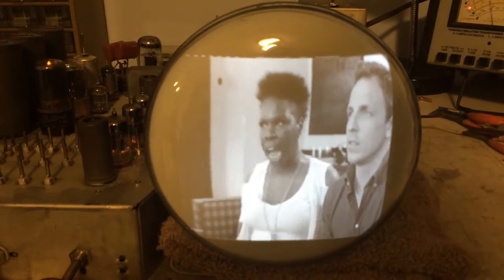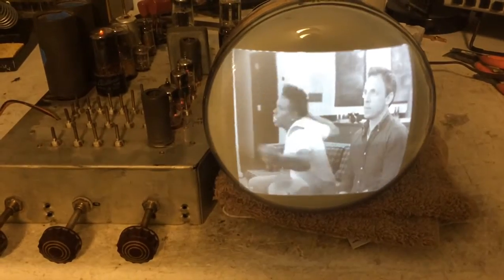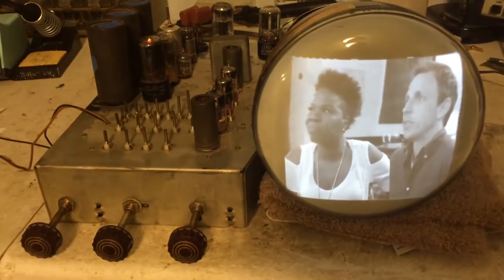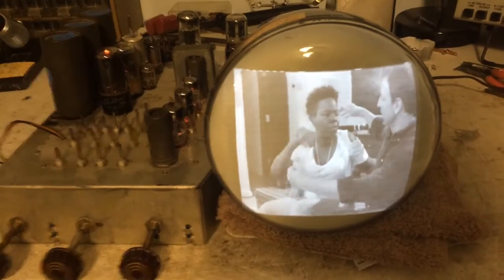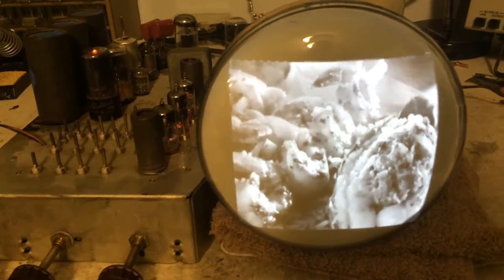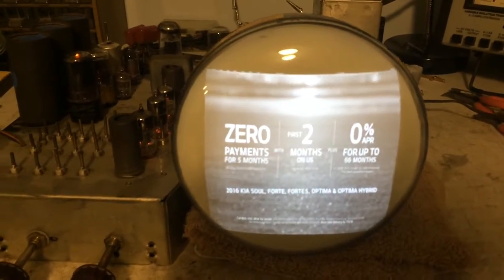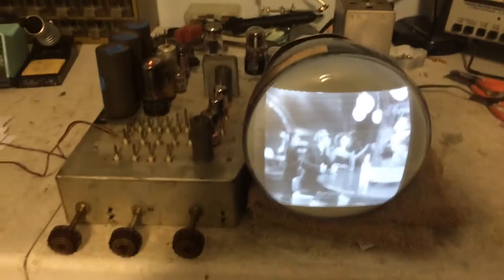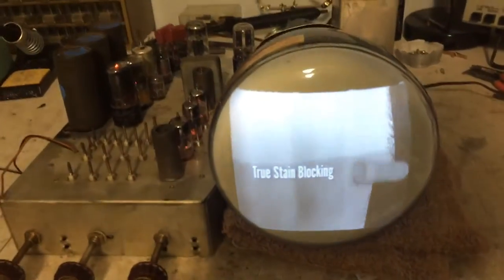Motorola VT71 finally operating mostly normal. Still some horizontal work to do.